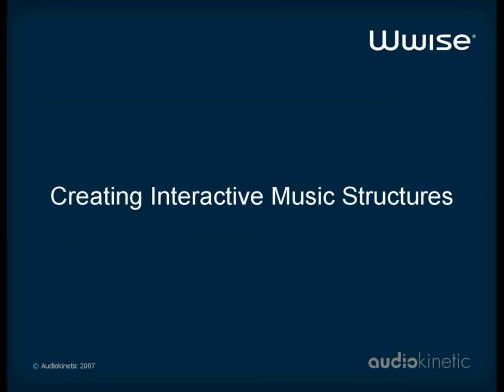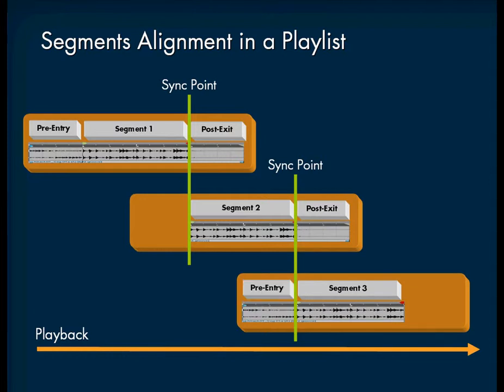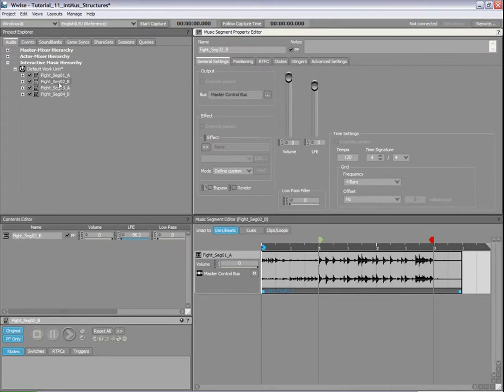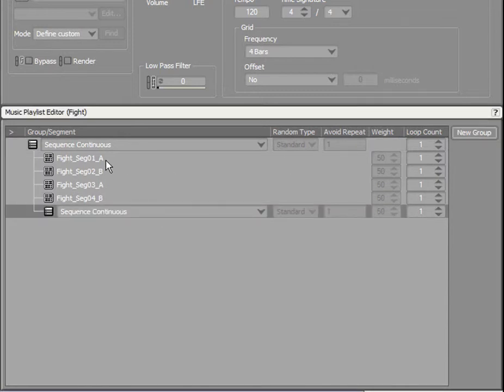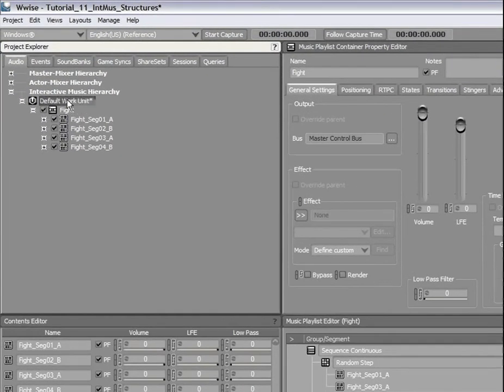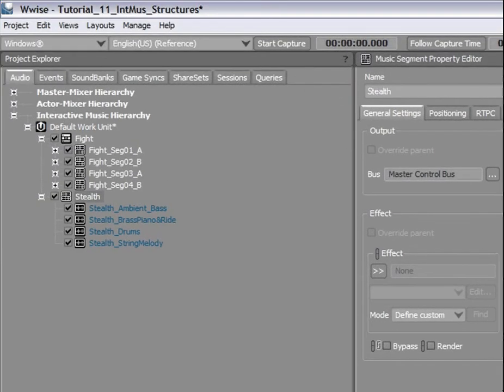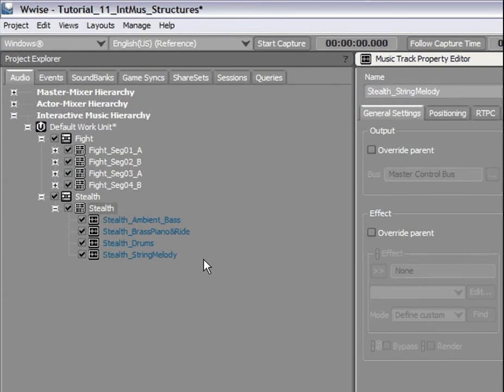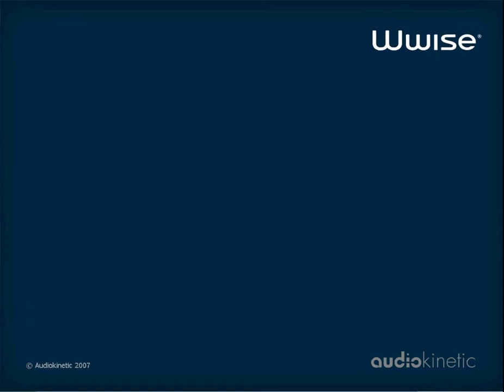インタラクティブミュージック構造の作成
このAudiokinetic Wwiseチュートリアルビデオは、インタラクティブミュージックの作成方法を説明しています。ビデオゲームへの音楽の統合には、独特の課題が色々とあります。ビデオゲームの音楽は、インタラクティブなだけでなく、実装が簡単で利用可能なリソースを最大限に活かせるものであるべきです。Wwiseのインタラクティブミュージック機能は、これらの課題すべてに対処できるようなツールを提供します。Wwiseでは、再生される音楽をゲーム中のアクションに結びつけ、ゲーム音楽にインタラクティビティを加えることができます。グラフィカルインターフェースにより、音楽のアレンジや編集、ゲーム中のどの時点でどんな風にこれらの音楽を再生するかの決定などがより簡単に実行できます。また、Wwiseのインタラクティブミュージック機能は、色々な点でリソースの節約を支援します。限られた数の曲を、何時間にもおよぶゲームプレイの中へ拡張して使用できるので、プロジェクトにかかる経費を節約することができます。インタラクティブミュージック機能は、作曲家や音楽専門家が時間をかけて行っていた作曲の仕事をスピードアップするので、人件費も節約することができます。最終製品に関しては、これらの機能により音楽の再生持続時間、再生位置やプロパティなどを制御することができるので、コンソールリソースの管理も可能になります。。

Wwise_Tutorial_11_Creating_Interactive_Music_Structures.wmv